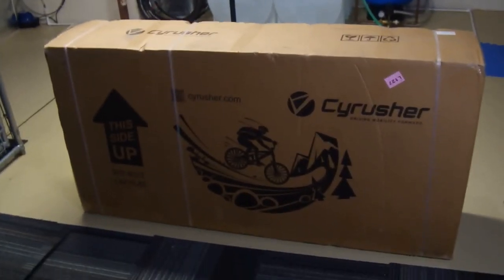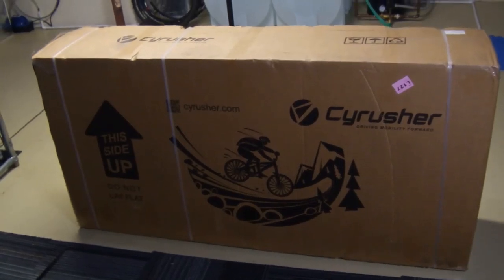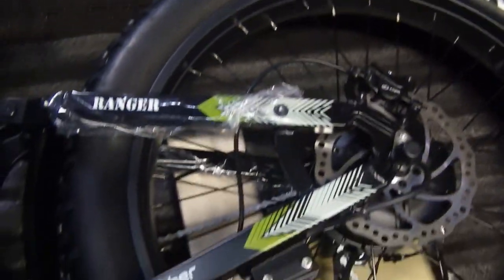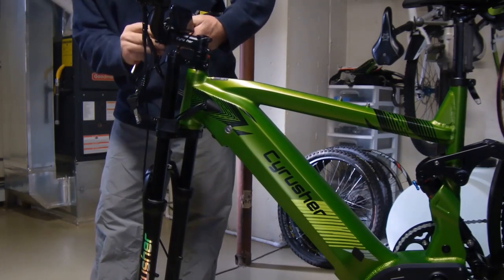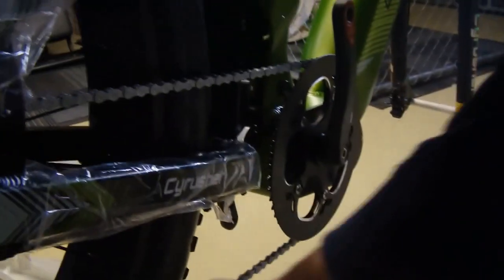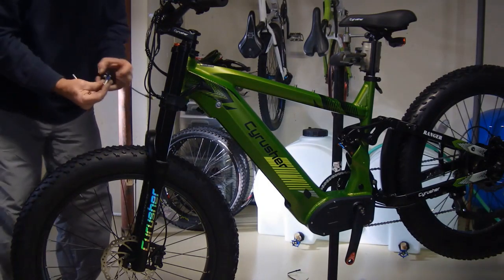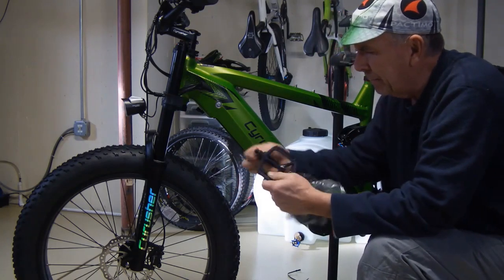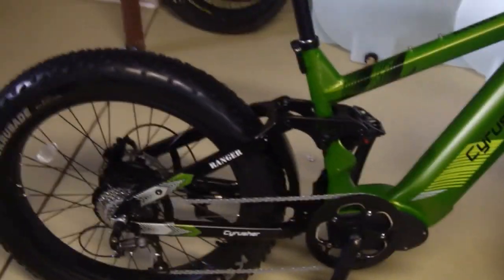2023 Cyrusher Ranger assembly and look-over. Ebike like Nireeka, Quietkat, Pedego, Aventon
I just received my new Cyrusher ranger ebike!  Assembly and first impressions!